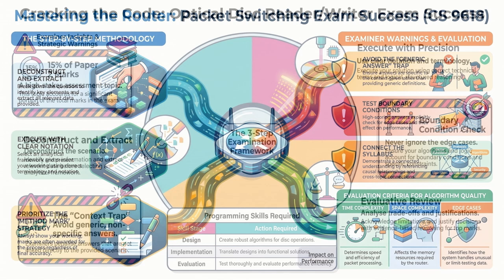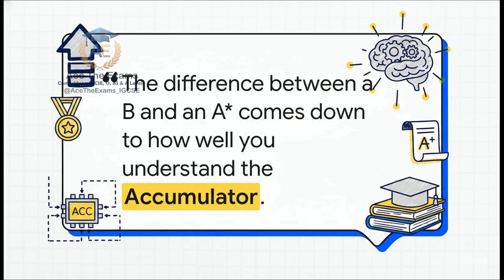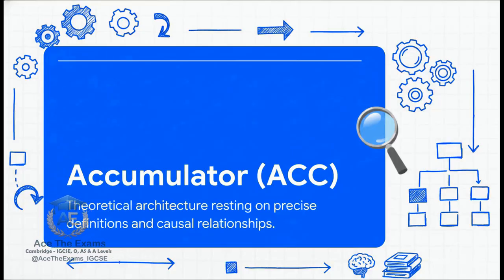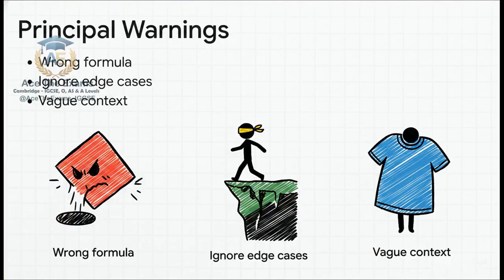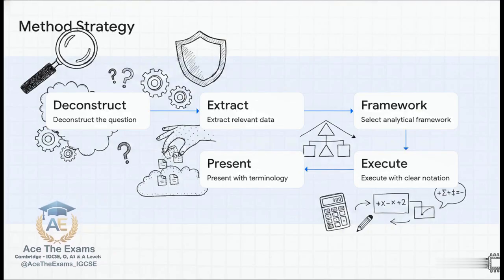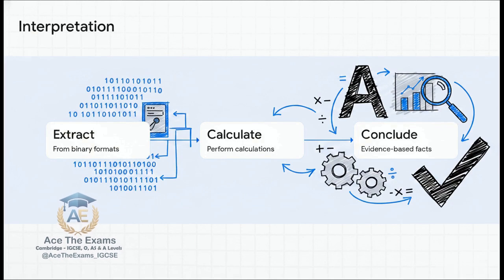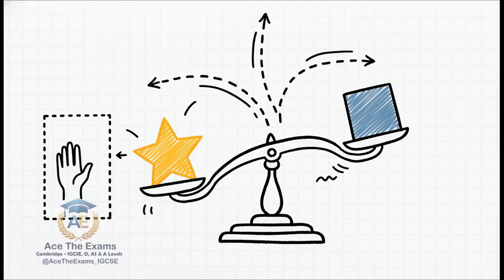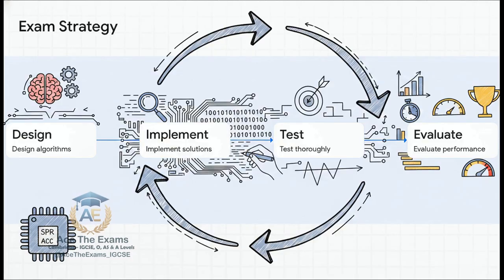Computer Science Special Purpose Registers Accumulator Acc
Learn computer science special purpose registers accumulator acc quickly with clear exam-focused steps and a concise worked explanation. examtips alevel computerscience #9618

Chapters
00:00 Intro
01:45 Section 1
03:30 Section 2
05:15 Section 3